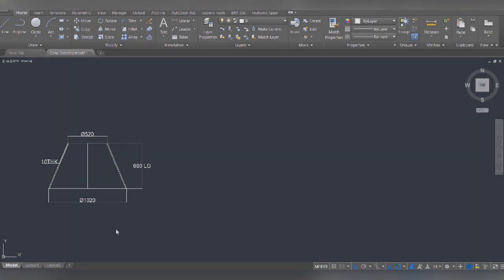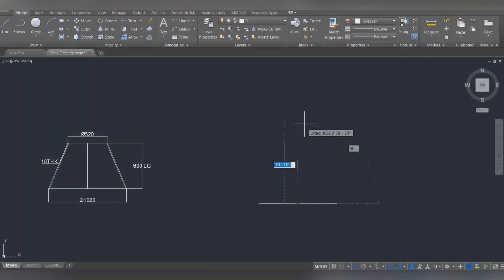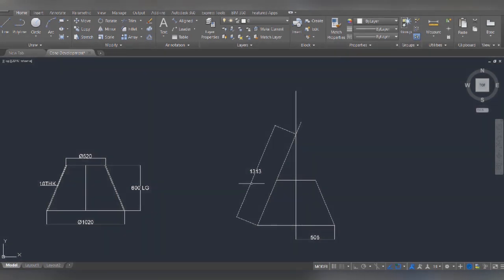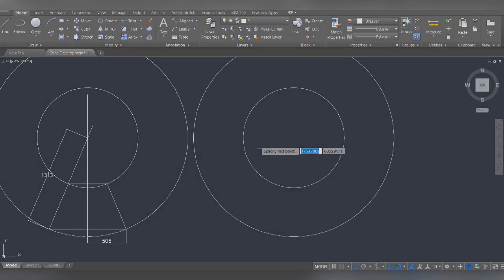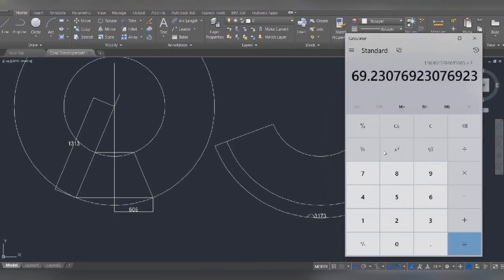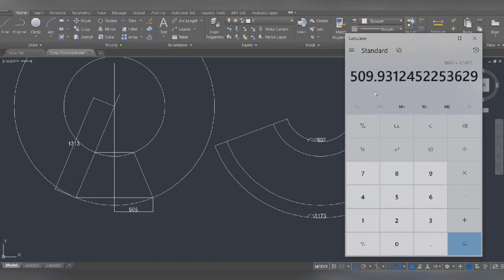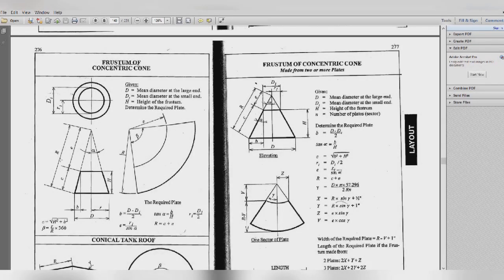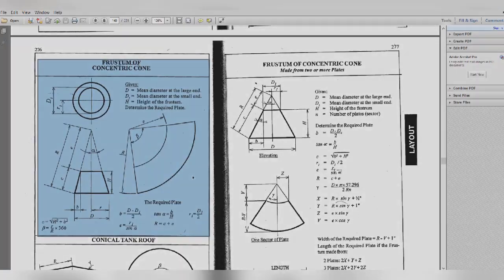How to Make Cone Development in Tamil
Cone Development Method and Concept for Fabrication and Welding Industry